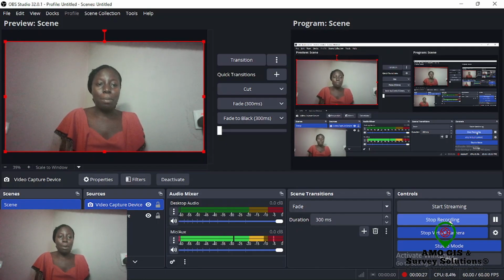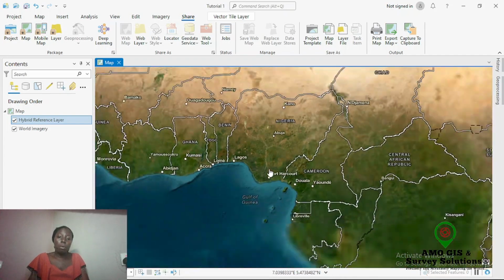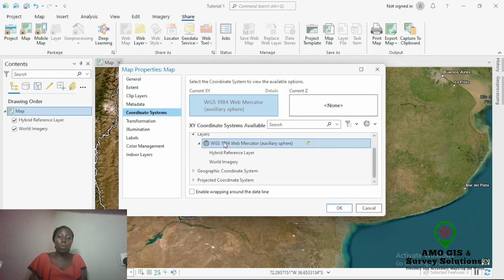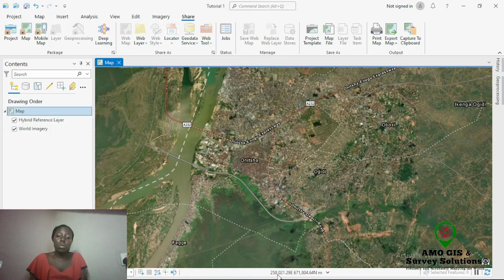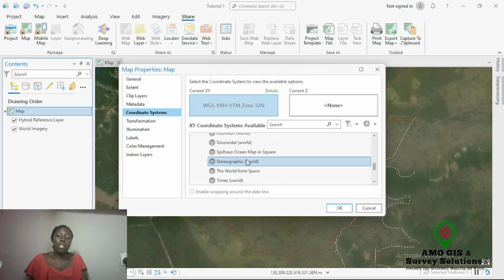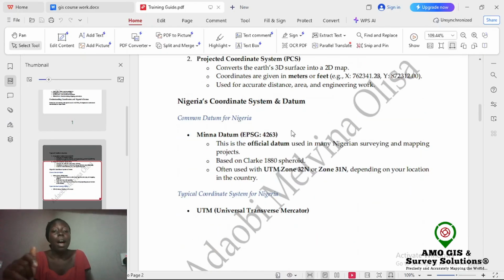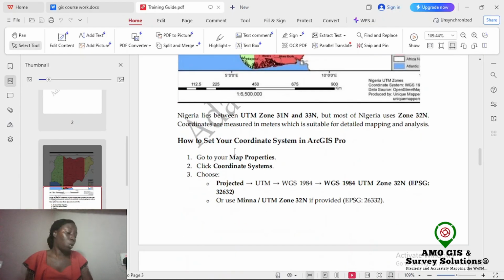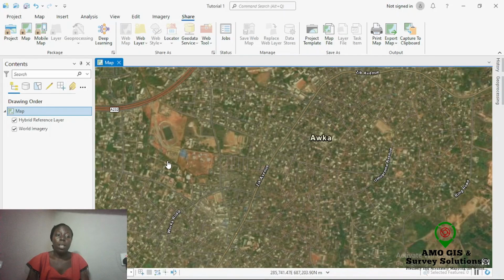UNDERSTANDING COORDINATE TYPE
In this video you will learn transitioning from one coordinate type to another. fully understand the use of one coordinate in different zones.

I hope this gives you the knowledge you are seeking.